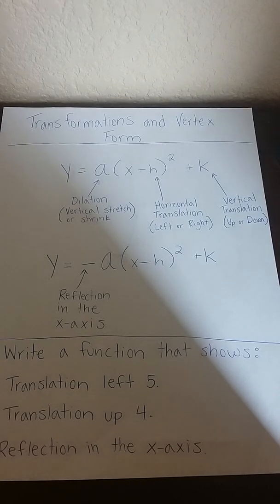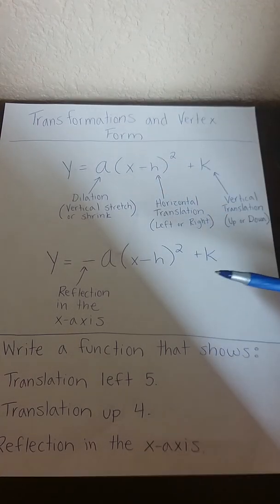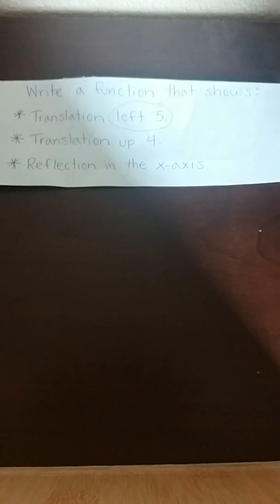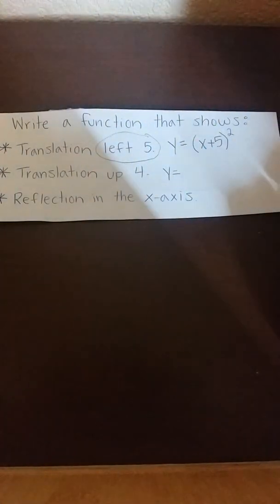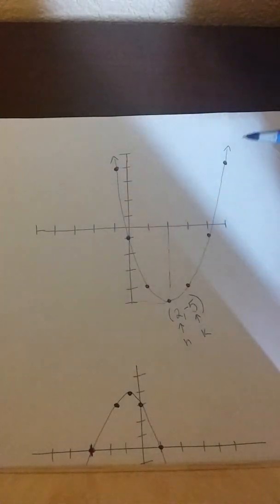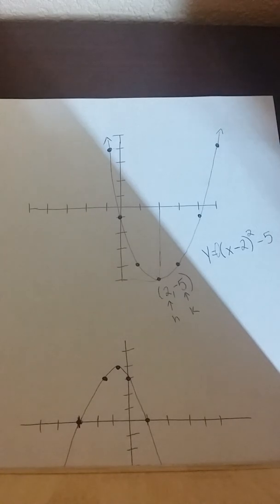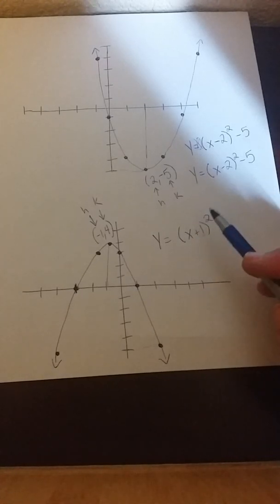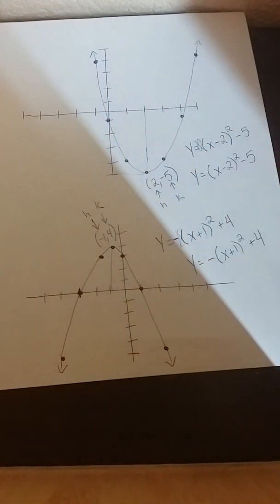Transformations and Vertex Form